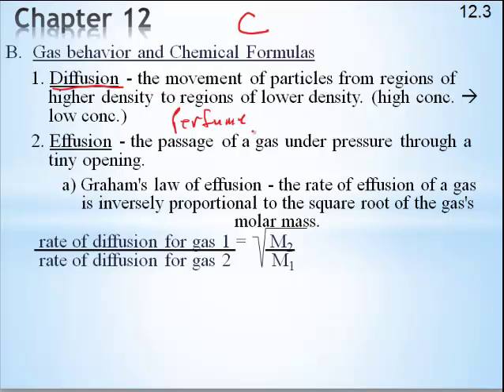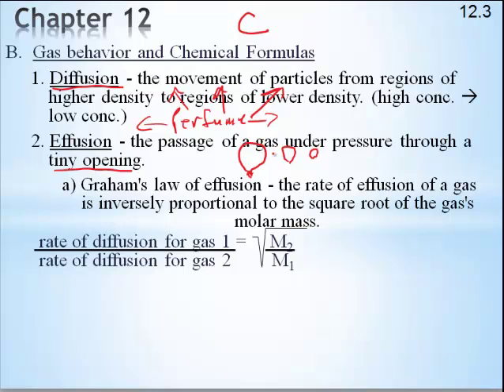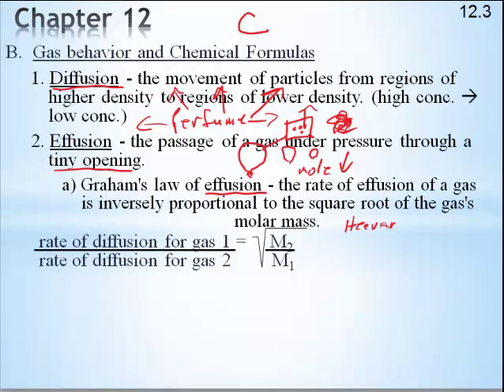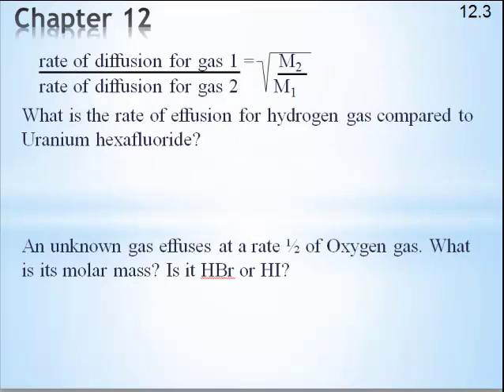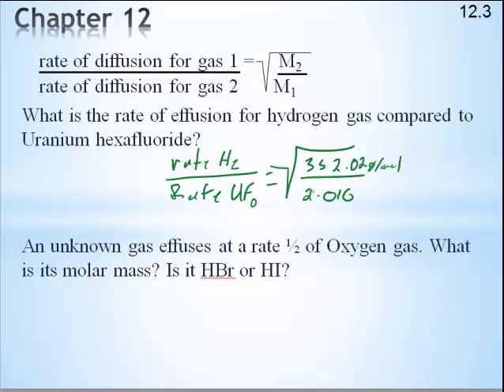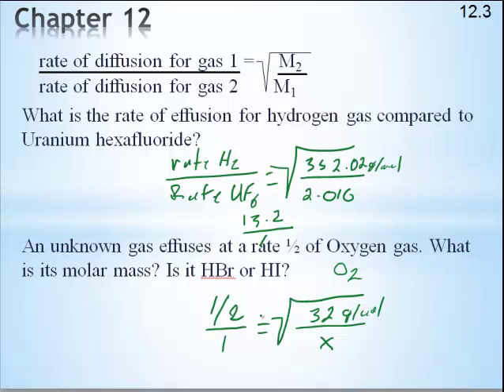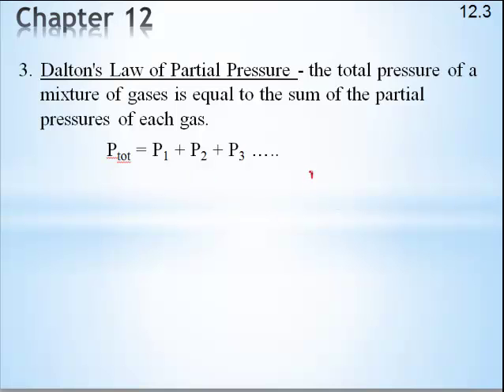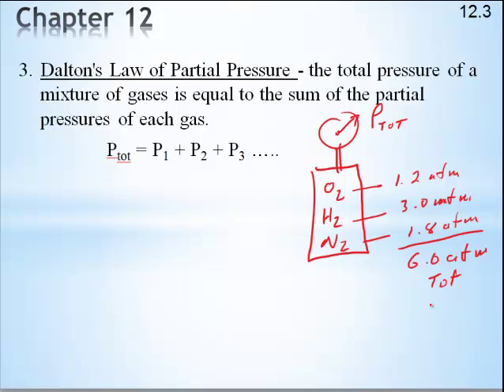Effusion, Diffusion & Dalton's Law